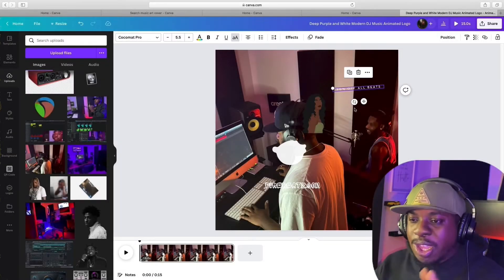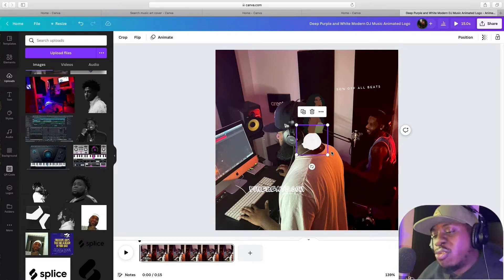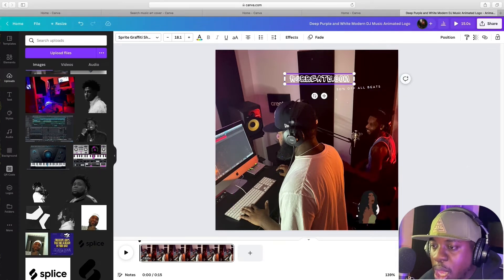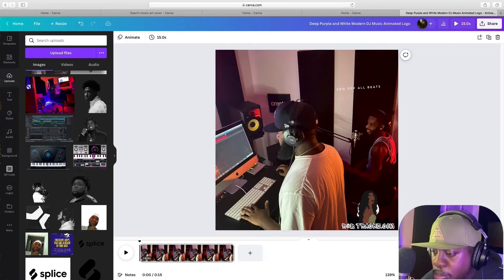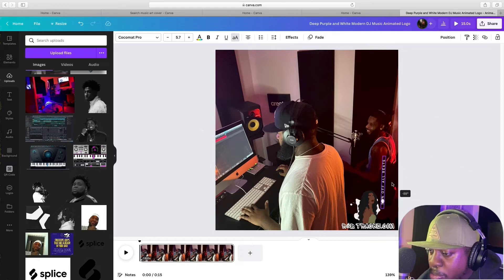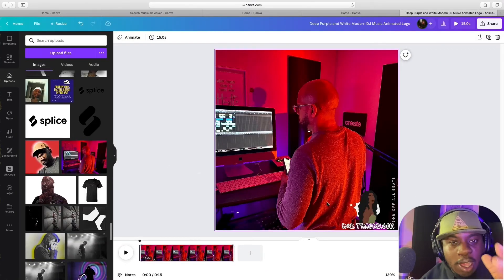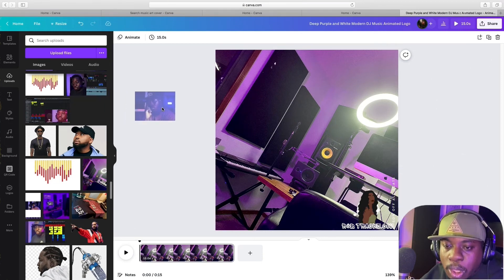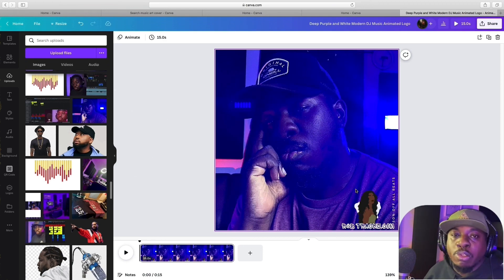Making a Producer Logo in Canva for Free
Canva is a whole game changer for DIY artists and producers. On this tutorial I will show you how to create your very own template for your producer logo. Keep in mind that Canva is perfect for helping you build your artists brand.

🎹: Beats with hooks 👇🏿

🎙: For Podcasts episodes 👇🏿